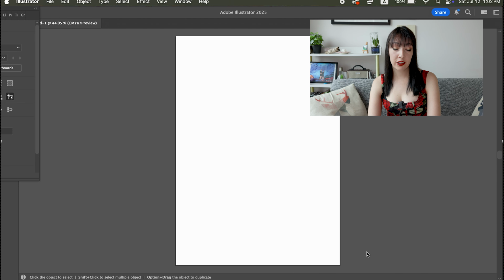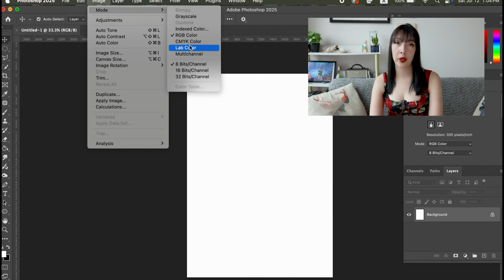RGB and CMYK Made Simple (For Designers & Non-Designers)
Ever wondered why your colors look perfect on screen but totally off in print? In this video, I break down the difference between RGB and CMYK color modes, why they matter in design, and how to avoid frustrating color disasters in your projects.

As a working graphic designer, I’ve dealt with my fair share of unexpected print results—and this is the beginner-friendly breakdown I wish I had early on!

Whether you’re using Photoshop, Illustrator, or Canva, this guide will help you understand when to use RGB vs CMYK and how to keep your designs looking exactly how you want them.

🖥️ RGB = for screens
🖨️ CMYK = for print

Drop a comment if you’ve ever had color shift surprises!